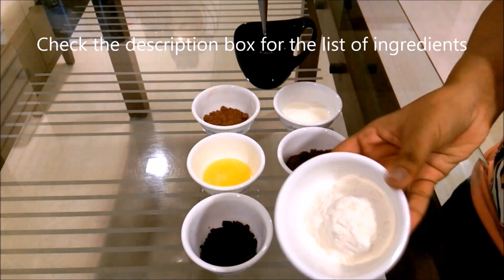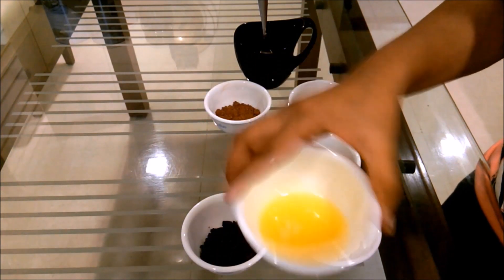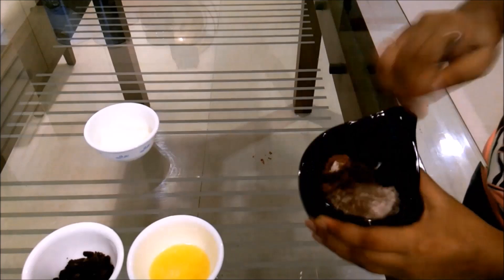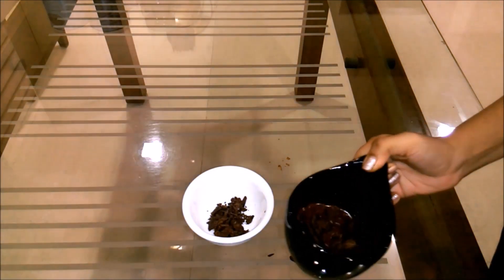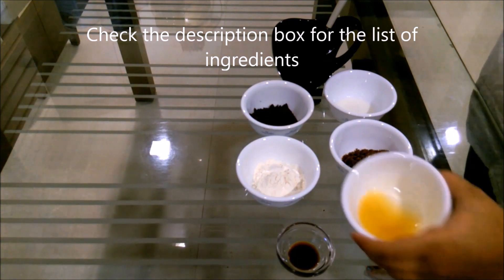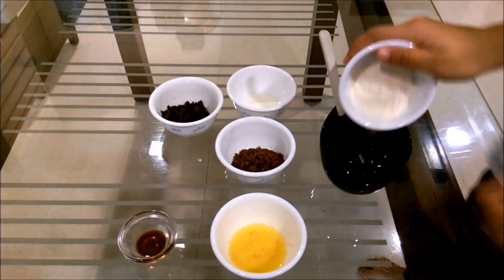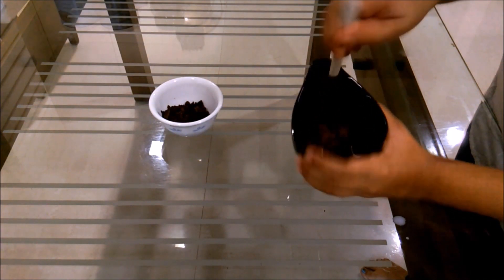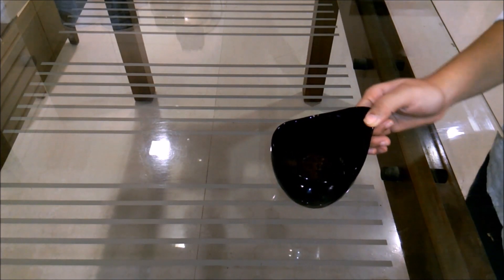2 Easy DIY Mug Desserts | Microwave Brownie | Microwave Cookie | Bakelicious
Hey guys! Today we are making Brownies and Cookies in the microwave! Do try it out and let us know if you like it. Leggo! You'll need:

For the brownie:
All purpose flour: 1/4 cup (30g)
Brown sugar: 1/4 cup (50g)
Cocoa powder: 2 tablespoons
Melted butter: 2 tablespoons
Milk: 1/4 cup (60ml)
Chocolate chips: to serve

For the cookie:
Melted butter: 1 tablespoon
brown sugar: 2 tablespoons
Vanilla extract: 1/4 teaspoon
Milk: 2 teaspoons
All purpose flour: 3 tablespoons
Chocolate chips: 2 tablespoons